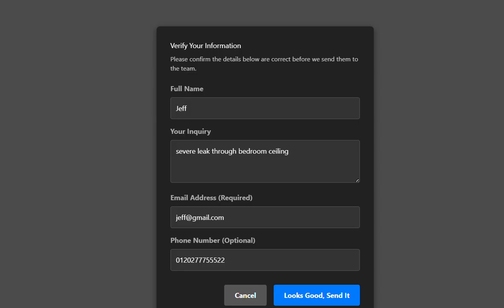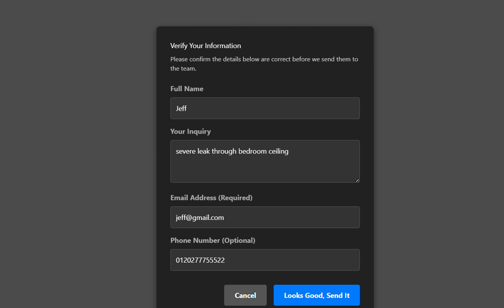InputRight Demo: Open-Source AI Voice Agent with 100% Accurate Details Capture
Turn voice conversations into perfectly accurate, user-verified data with InputRight, the first open-source AI voice agent platform with a human-in-the-loop verification step to ensure 100% accurate user details capture.

In this video, see a live demonstration of the end-to-end workflow:
✅ A natural, spoken conversation with the AI agent.
✅ The agent automatically presents a form pre-filled with the captured information.
✅ The user verbally corrects a detail, and the agent instantly updates the form.
✅ The user gives final approval, guaranteeing 100% data accuracy.

This is the solution for any business that can't afford to lose customers due to bad data from typos or transcription errors.

TECH STACK:
This project demonstrates a powerful, modern AI stack, including:
- Real-Time Communication: LiveKit (WebRTC, RPC)
- AI Agent Framework: LiveKit Agents (Python)
- LLM: Groq
- STT: Deepgram
- TTS: Cartesia
- Frontend: React / Next.js
- Backend: FastAPI